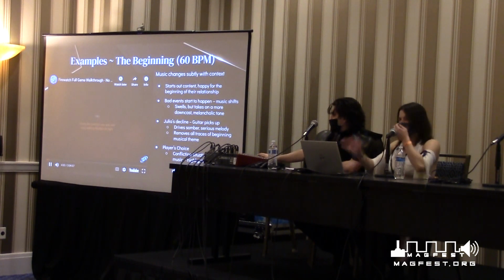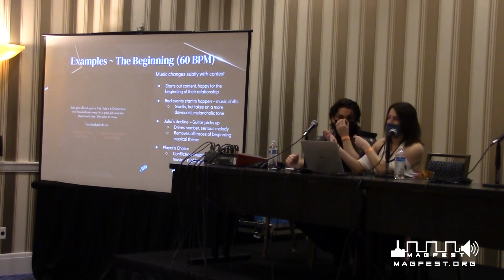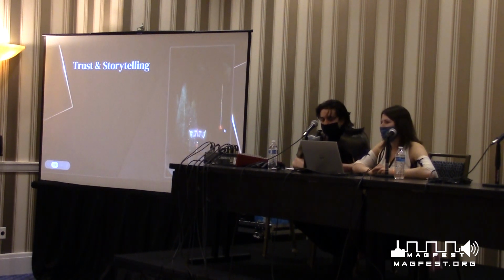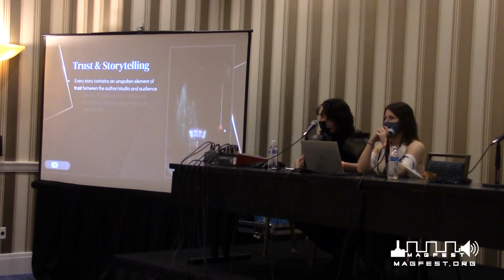Suspense in Narrative Games - A Subtle Storytelling Technique | MAGFest 2023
Everyone loves a good story; video games are a unique storytelling medium due to their interactive nature. This allows players to experience the story first hand and to make choices that can affect the plot and sometimes even the outcome. The ability to choose helps create empathy between the player and character, both augmenting their immersion and lending more weight to the events unfolding in the game. In this panel, we will be focusing on using suspense as a tool to project a character's emotional journey onto the player. We will be exploring different audio and musical techniques for building and releasing suspense in narrative games, particularly from indie studios. We will be looking at examples, digging into how and why they are effective, and learning how these techniques can be applied to games to come.